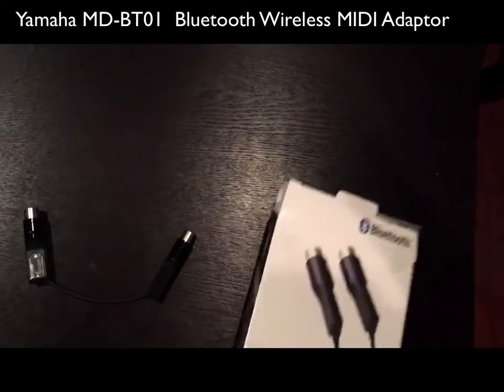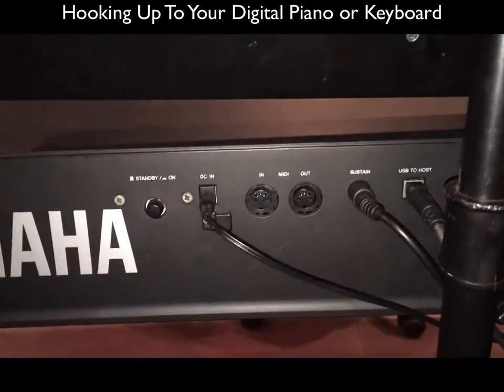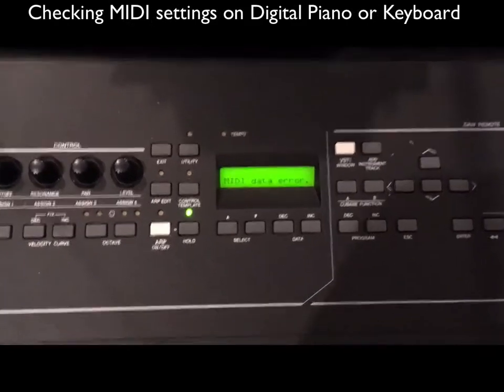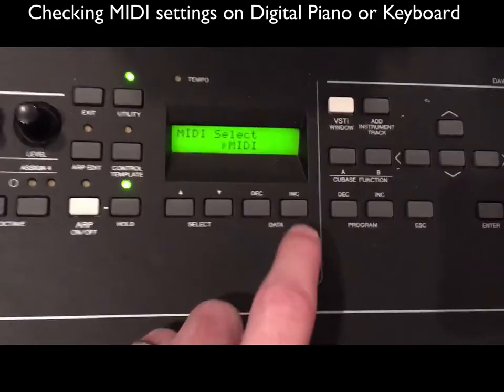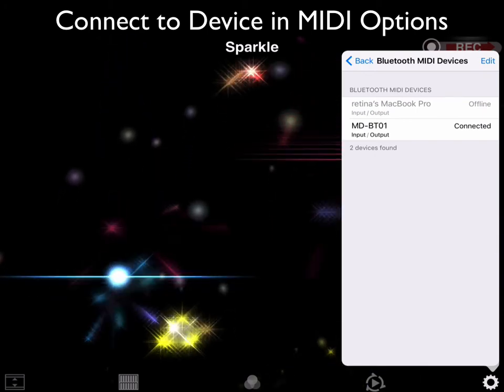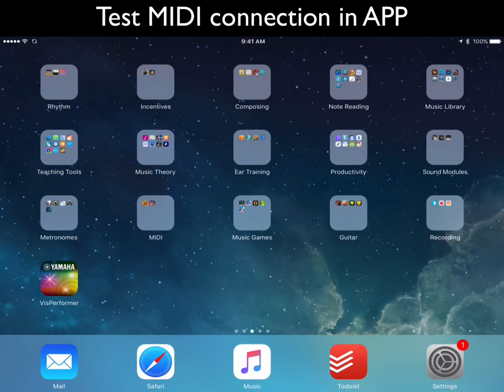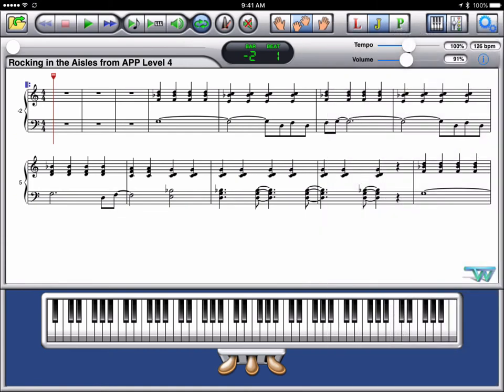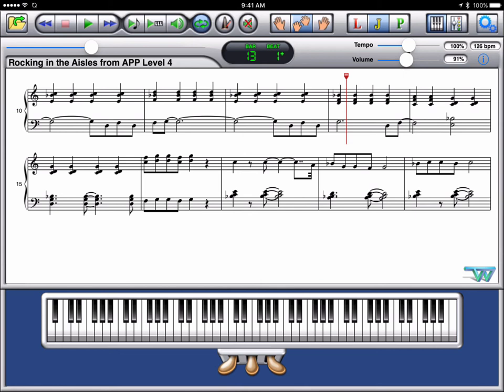Wireless Bluetooth MIDI Tutorial - Yamaha MD-BT01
Connecting the wireless bluetooth adaptor from your keyboard/digital piano to your iPad.